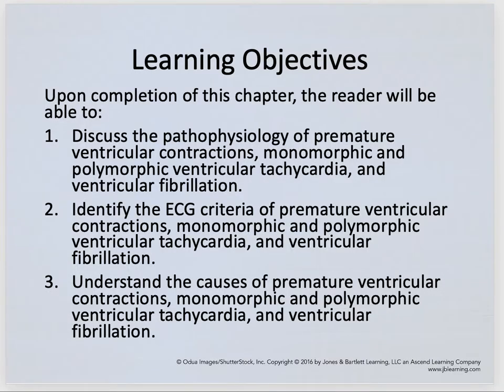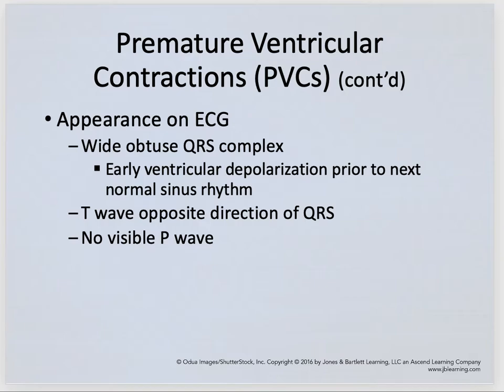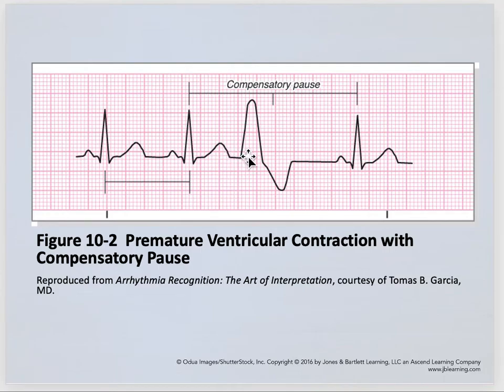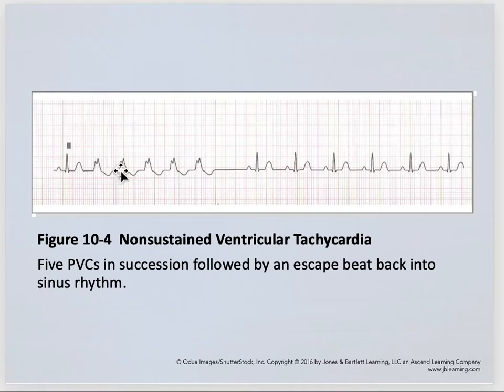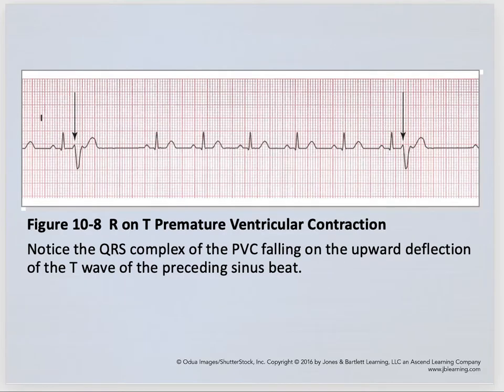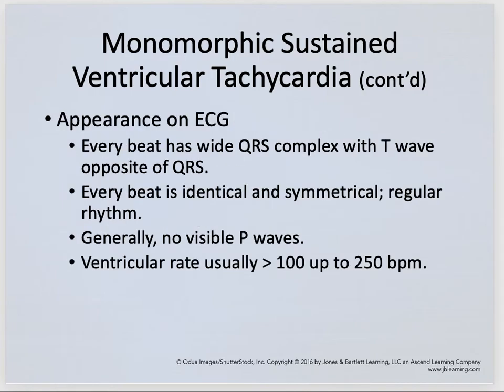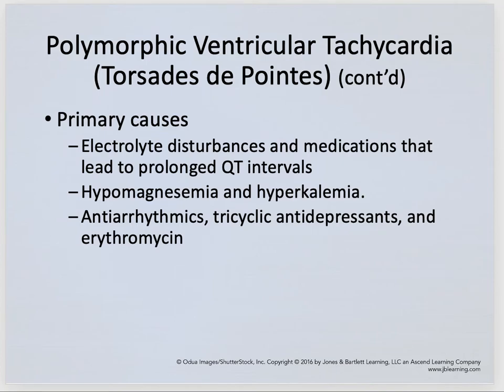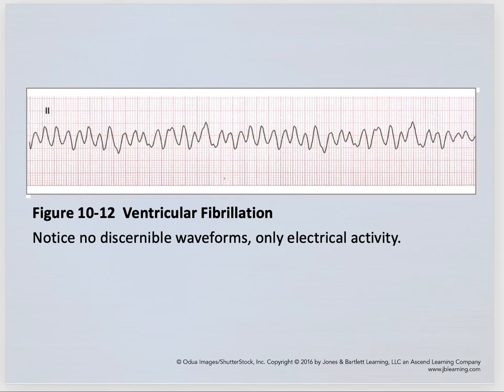10 - Ventricular arrhythmias